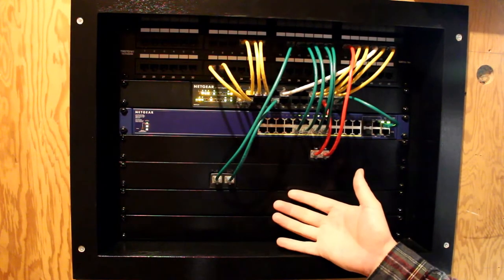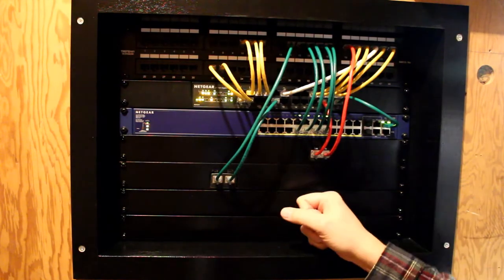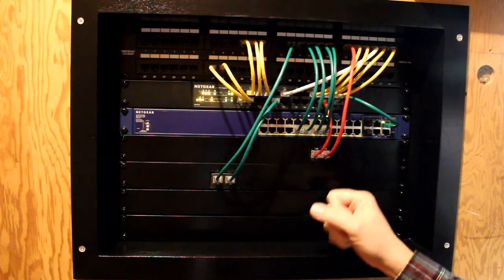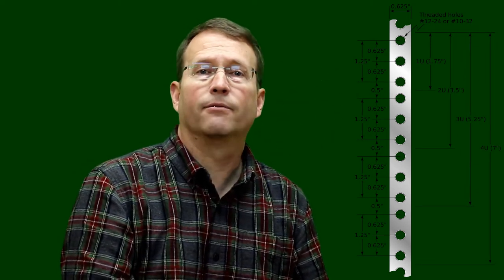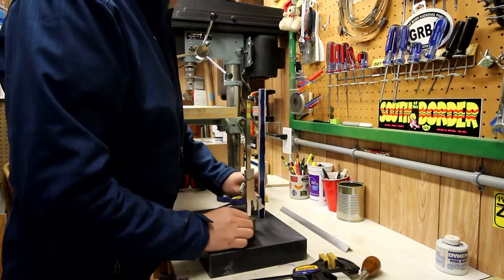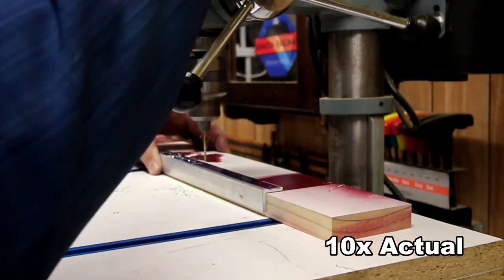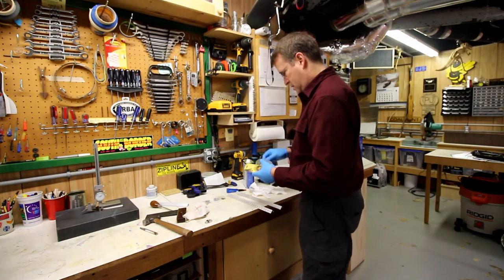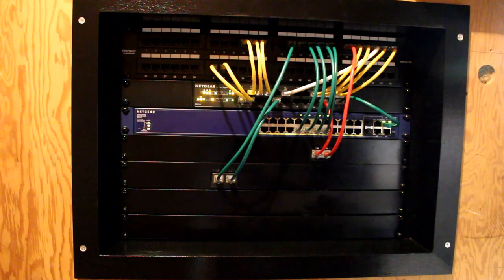Network Rack - Making the Rails - Part 1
This is the first of four videos on how I made and installed my Network Rack at my house. The project involves some woodworking, and metalworking. While somewhat different than my other videos, I hope you enjoy.